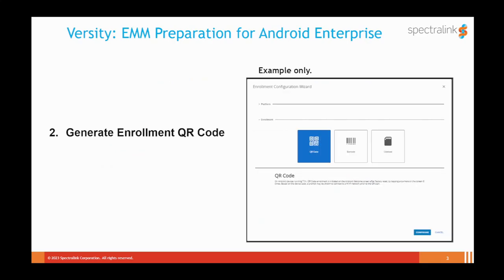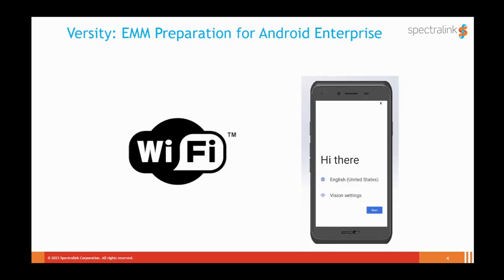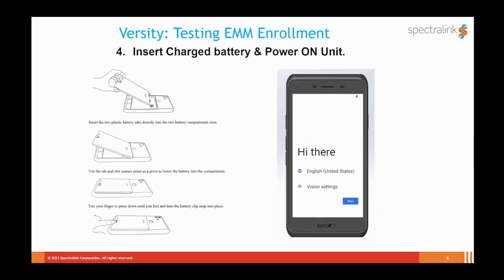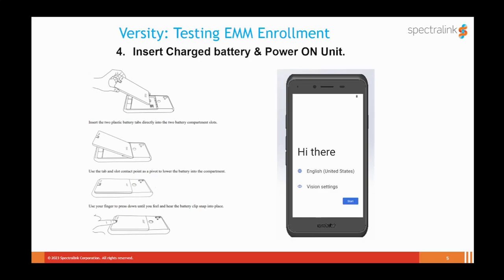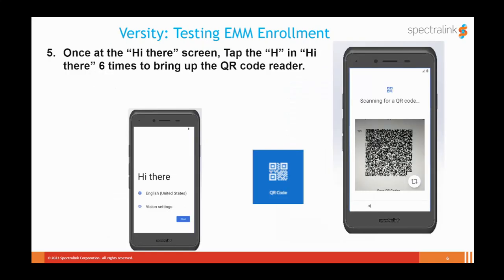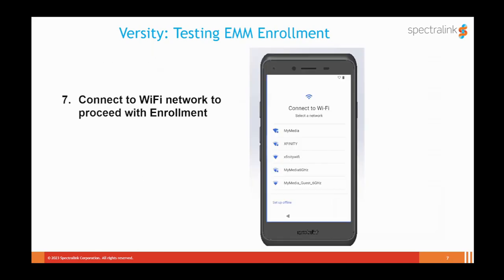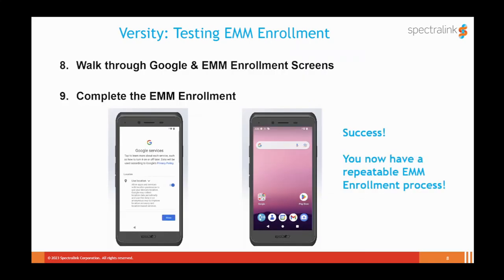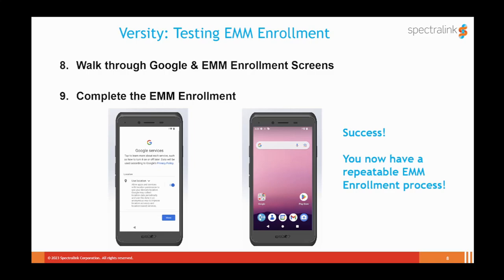#3 EMM Prep SAM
Spectralink Versity Deployment Guidelines